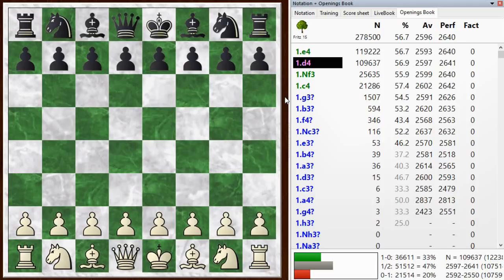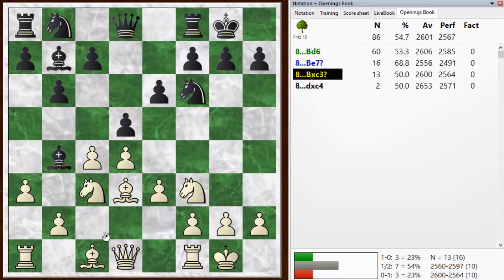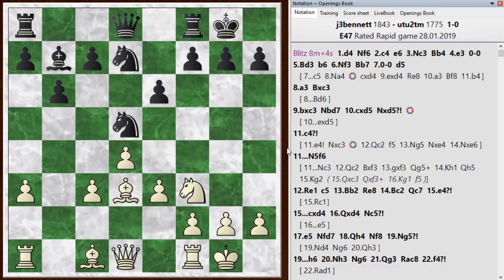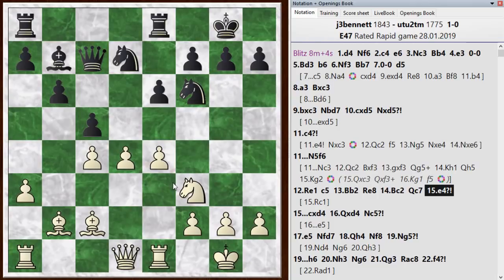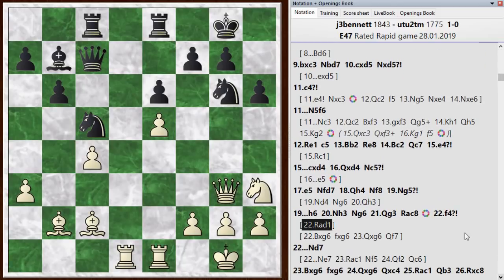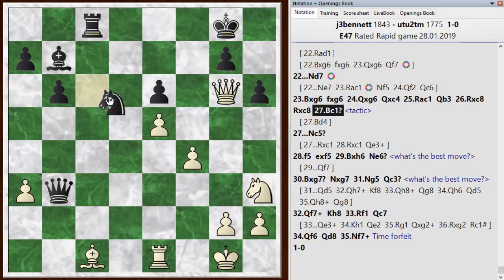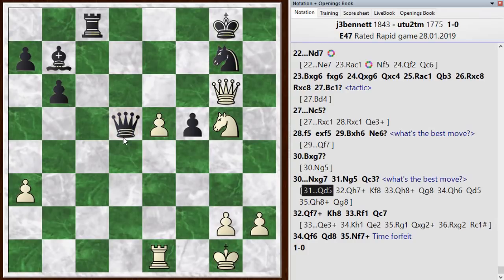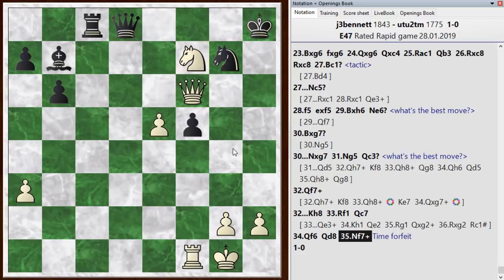Blitz chess postmortem #887 - Nimzo-Indian defense - Rubinstein variation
I go over some lines in the opening and middle game, and ask some tactics questions as I go over the complications and blunders at the end.